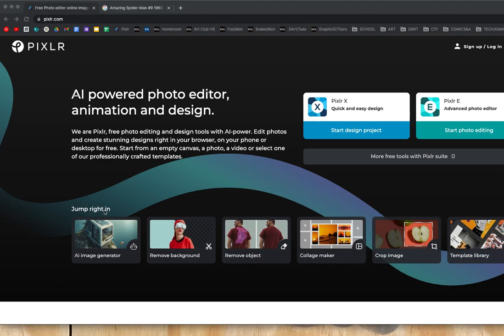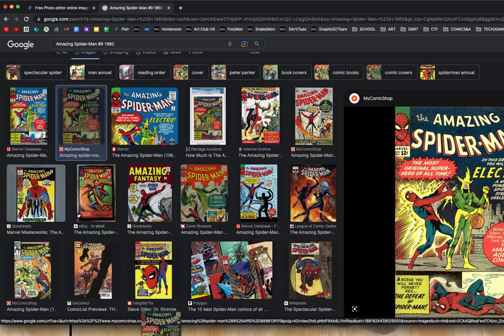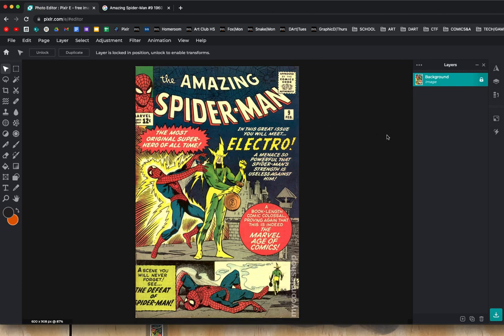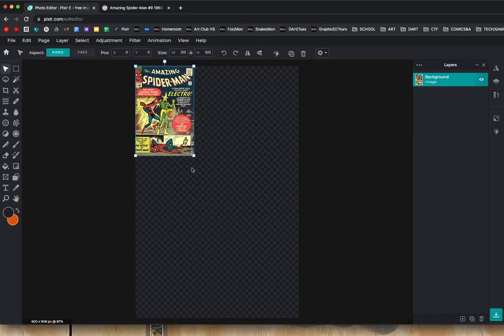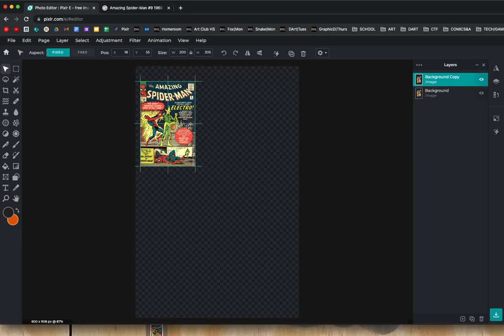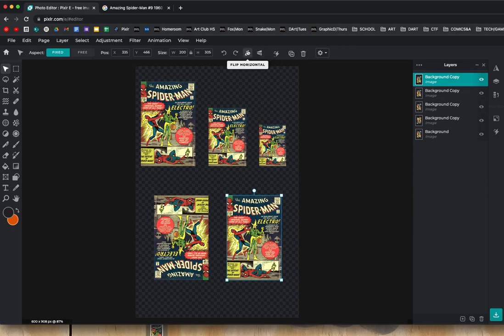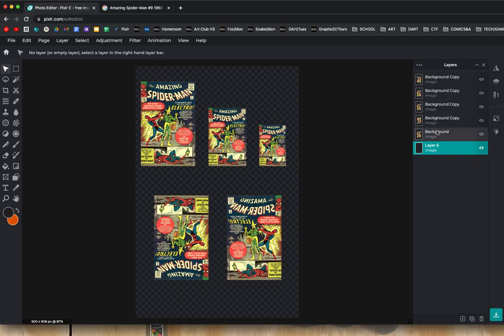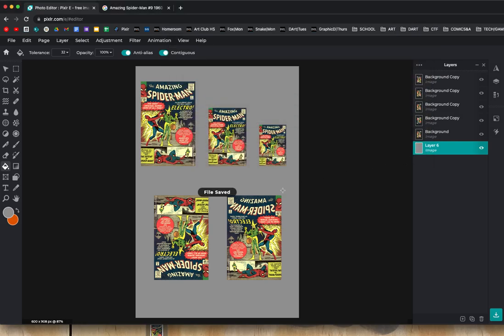Pixlr Basic Training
Learn the basics of image transformations using Pixlr